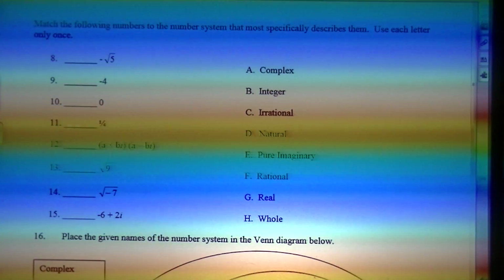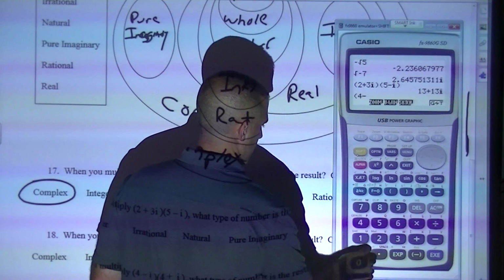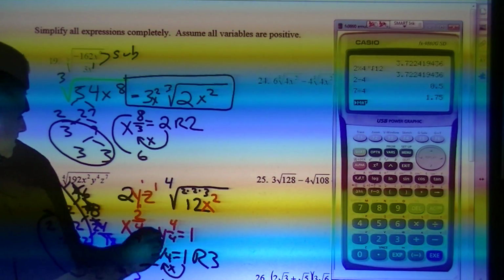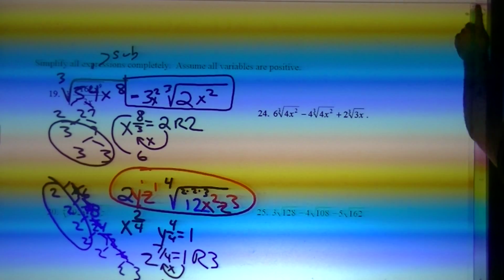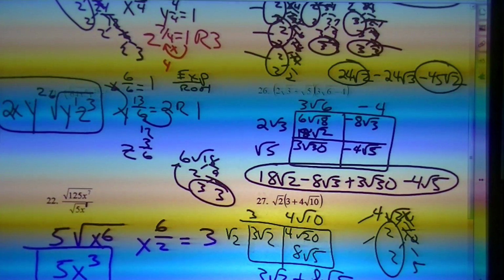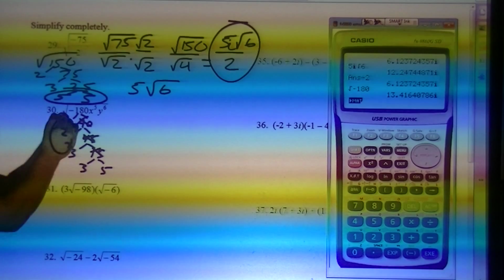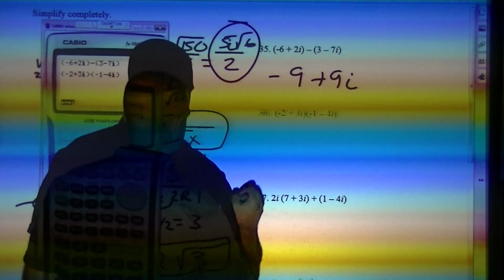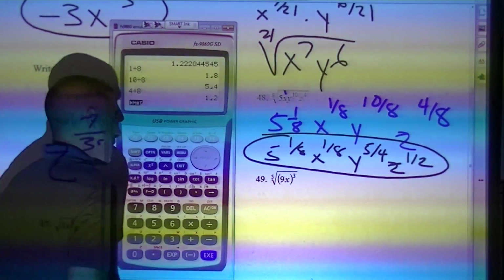Alg 2 Radicals Sample Test Part 1 Evans OPHS